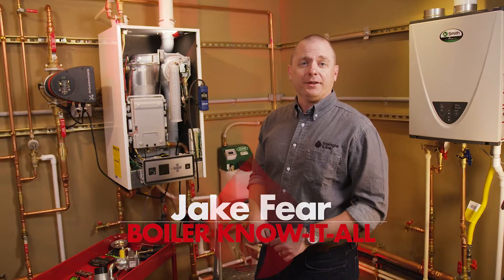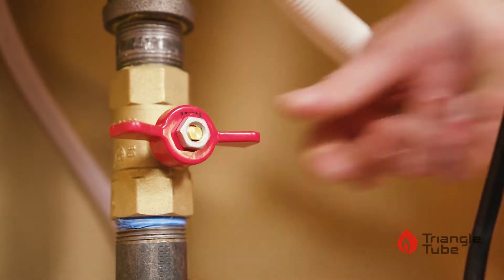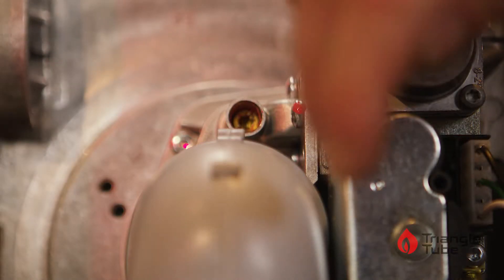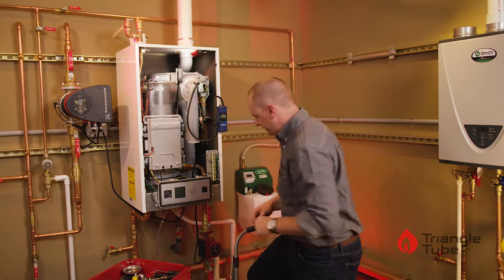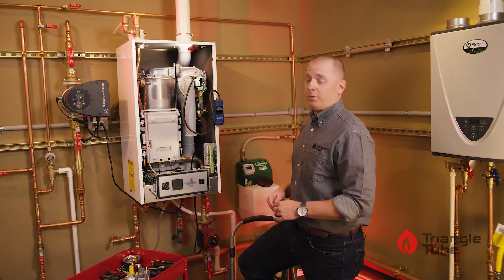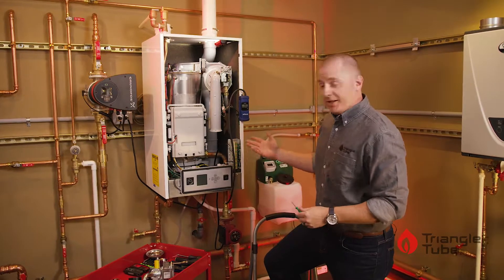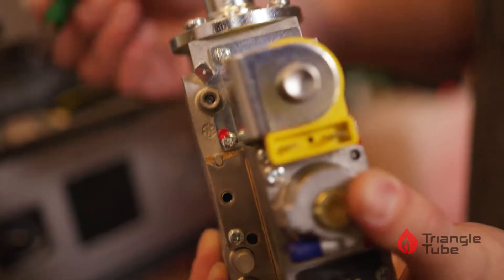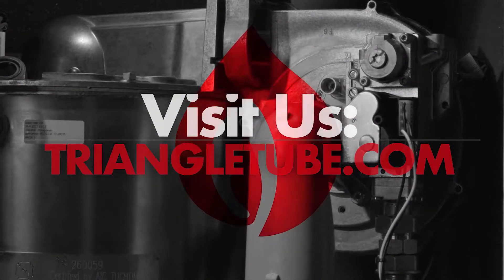How To: Check The Gas Pressure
Learn how to check the gas pressure in your Triangle Tube Boiler